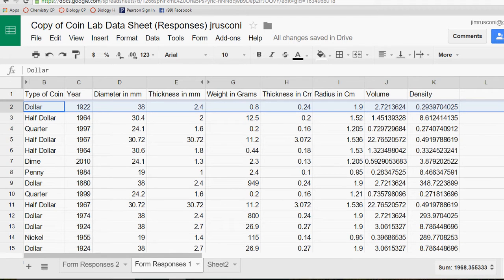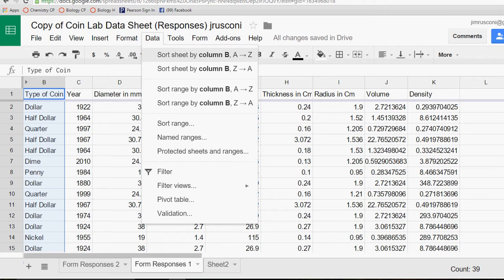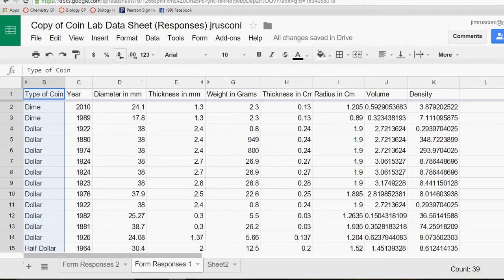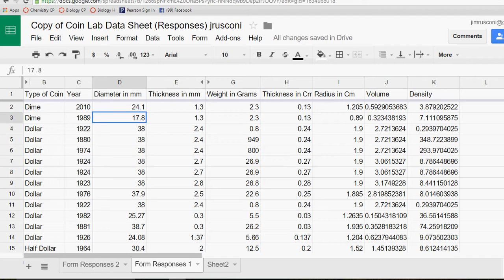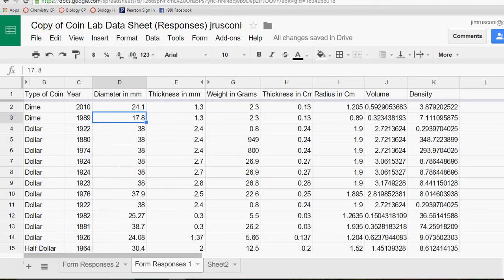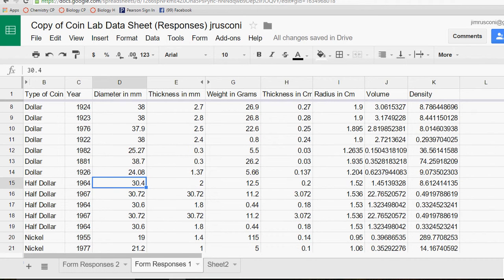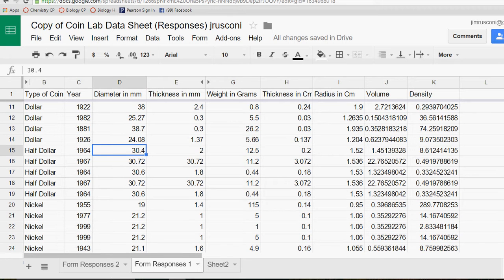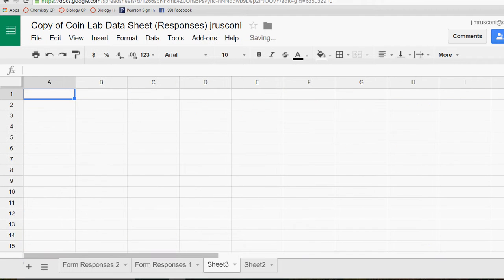9 16 2015 8 06 21 PM